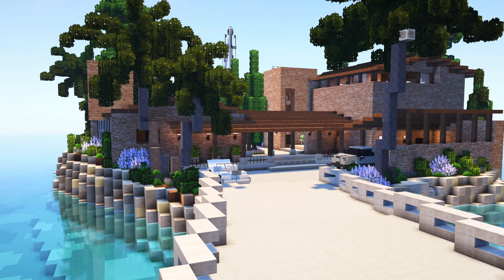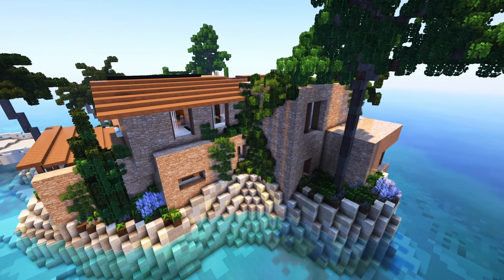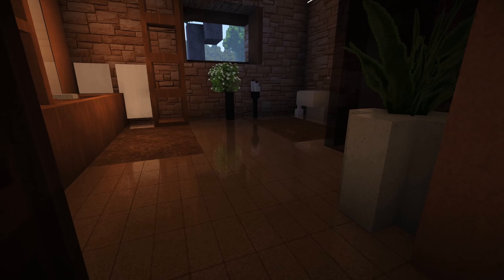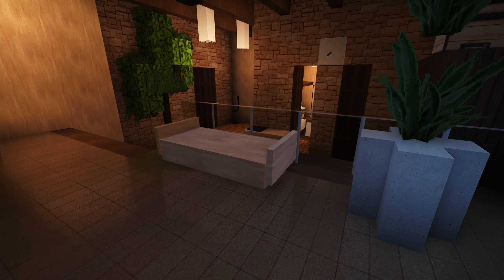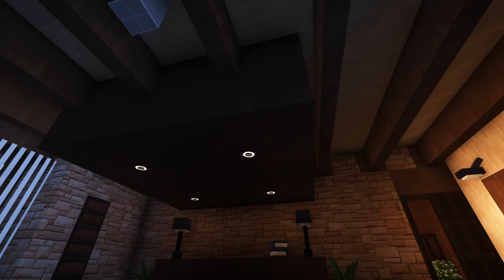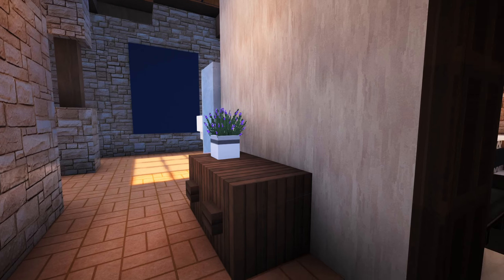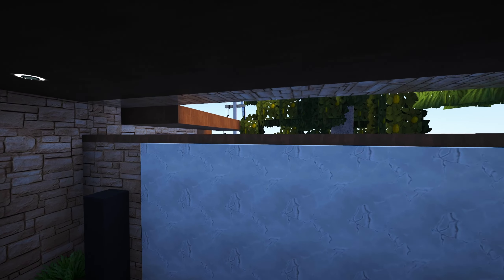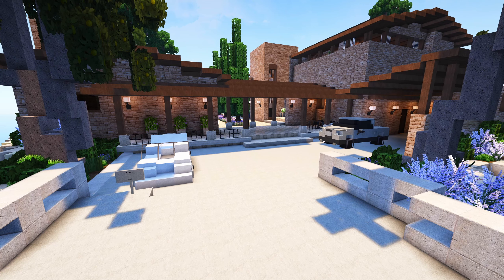Minecraft Island House - Tour (With Boat And Pool)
Today I tour this amazing dream house on an island built by Ropezy! Come along as I go over each and every small and big detail about this house so you can incorporate these details into your own houses and builds! Grab a snack with your favorite drink and enjoy!

Built By Ropezy
How to find Build?
Once in the server use /showcase to find a list of all my showcases

Shaders : Complementary Rebound

Song - me 2, the process